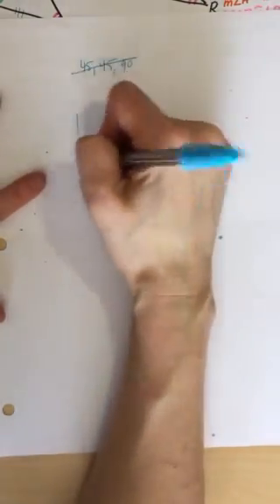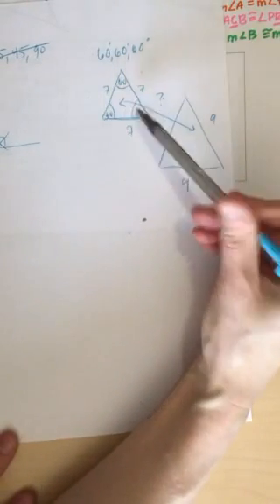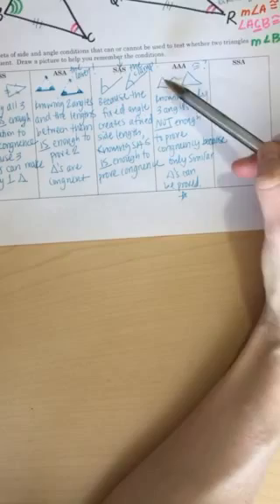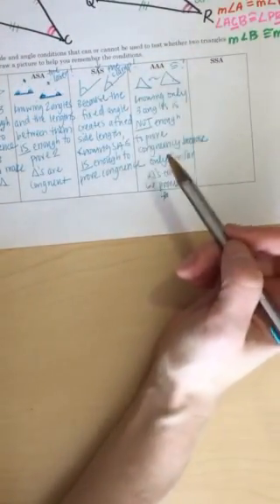Triangle congruence-advanced math